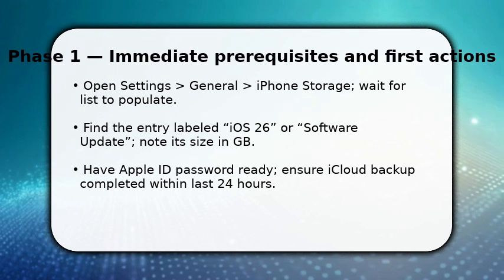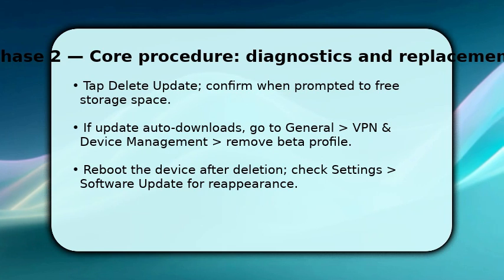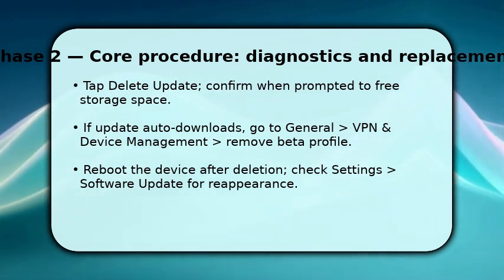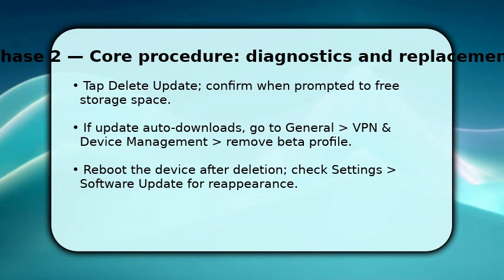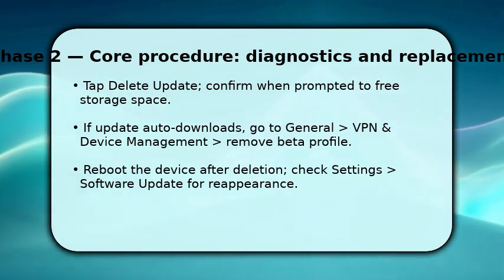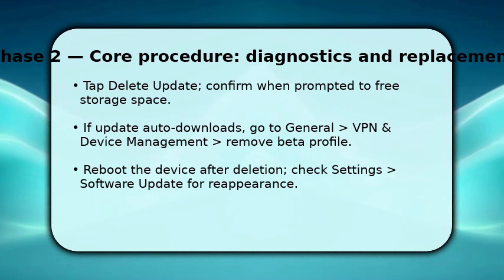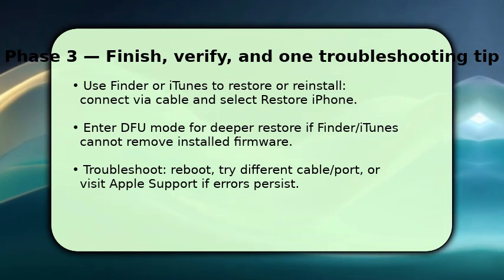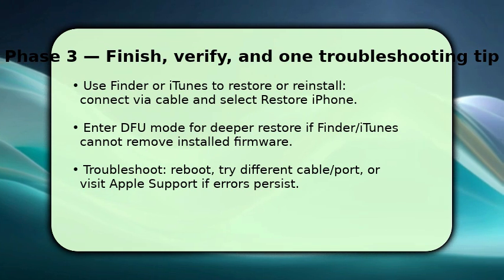How to Delete Ios Update 26 (updated)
How to Delete Ios Update 26 (updated) | 🔒 Surfshark VPN Deal — Stay private and secure. $1.99/mo + 3 Months Free ▸

Learn the step-bymediate process to revert your iPhone back from iOS update 26. This guide covers troubleshooting common issues, using iTunes for restoration, and ensuring data backup before attempting any changes.

iOS Update Revert, How To Delete iOS Update 26, Restore iPhone Using iTunes, Troubleshoot iOS Updates, Data Backup Before Deletion, Reverting to Previous iOS Version, Step-by-step Guide for iOS Rollback, iPhone Restoration Process, Dealing With Unwanted iOS Update 26, How To Remove Latest iPhone Software